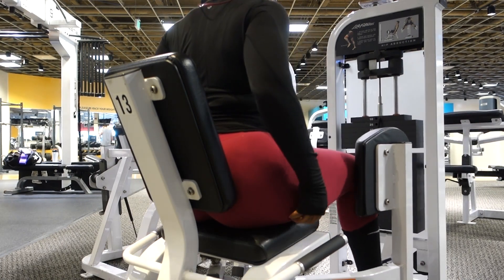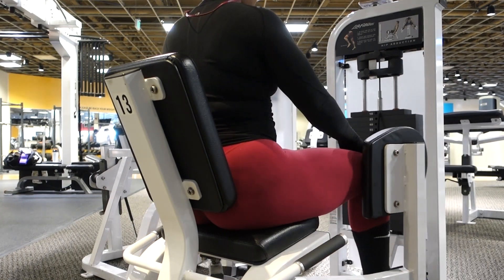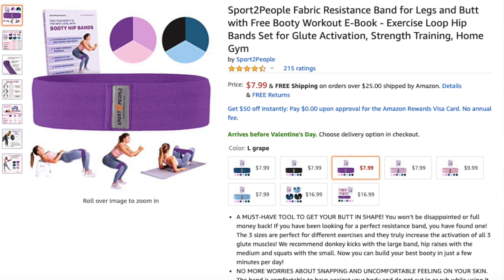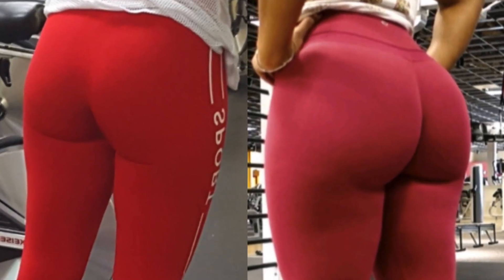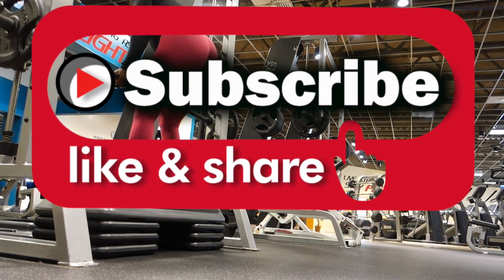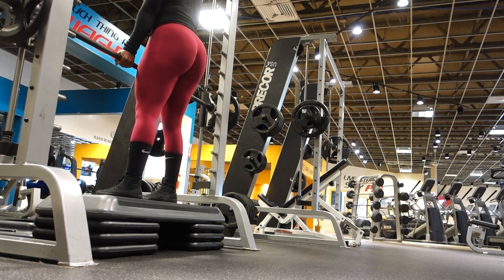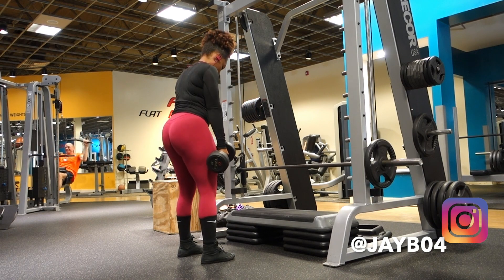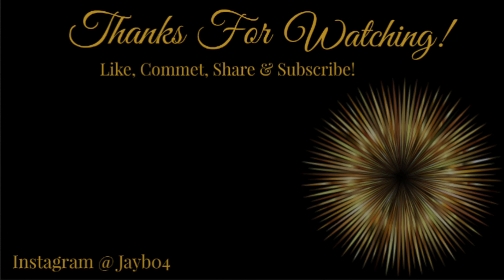RESISTANCE BAND GLUTE ACTIVATION || QUICK LOWER BODY WORKOUT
BOOTY TRANSFORMATION PROGRAM SALE

RESISTANCE BANDS